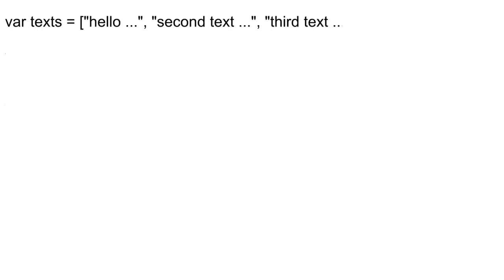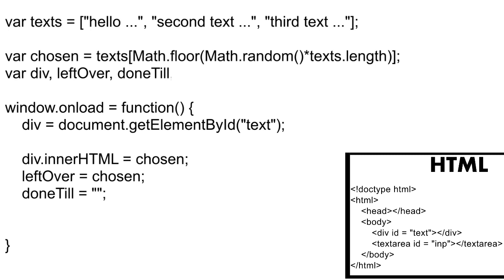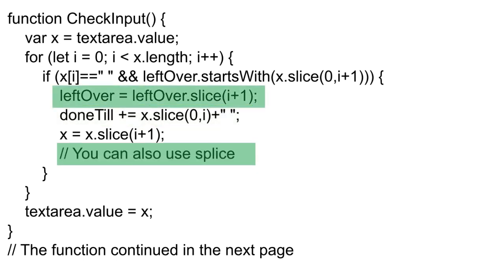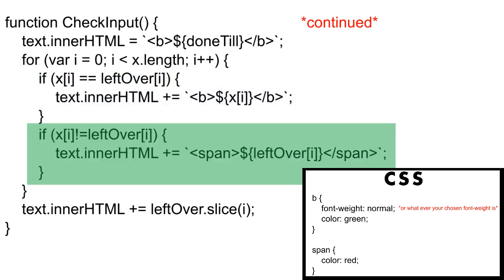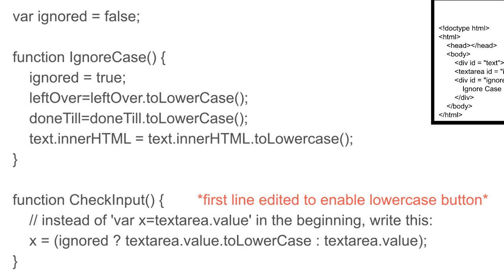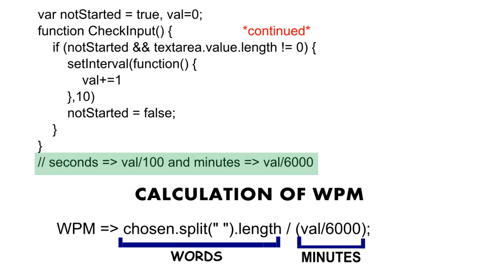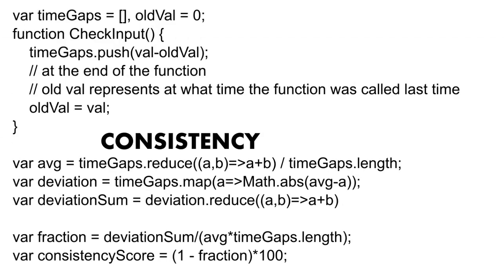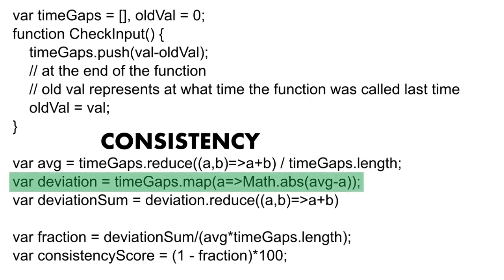Speed Typing Test Code | Tutorial | Cool HTML Coding Ideas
HTML Tutorial Typing Test Code made by me